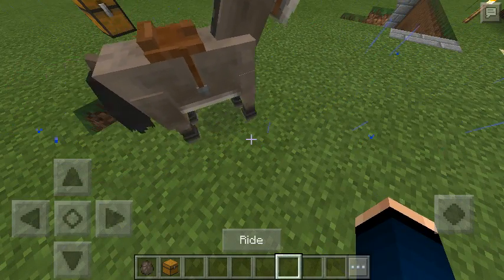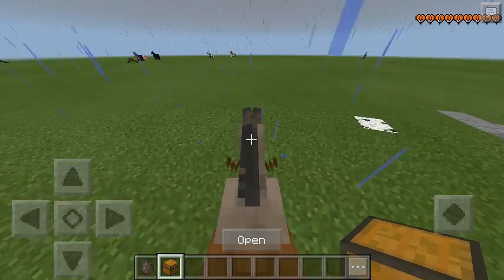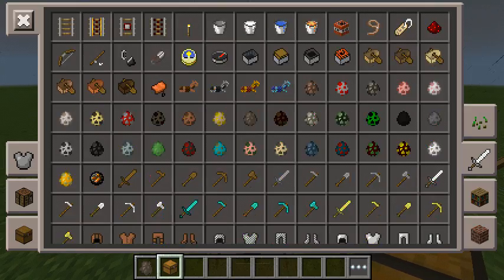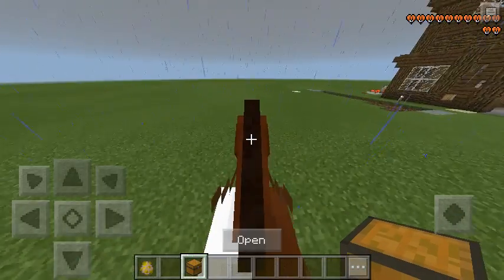1 Thing You May Not Know in Minecraft PE 0.15.1 Update